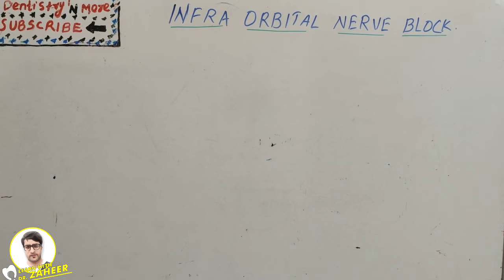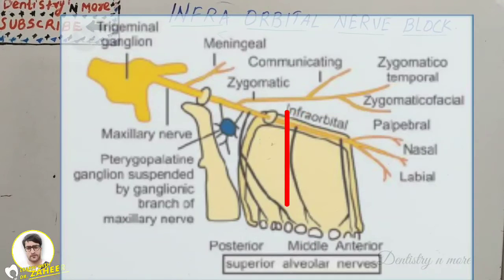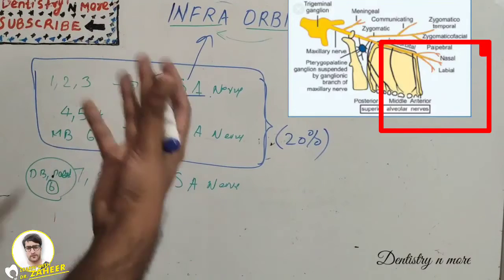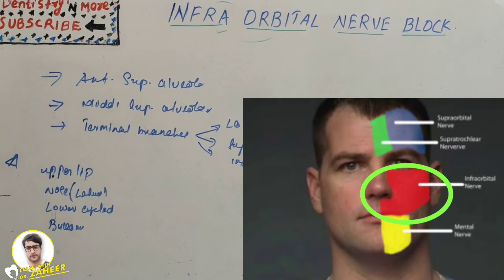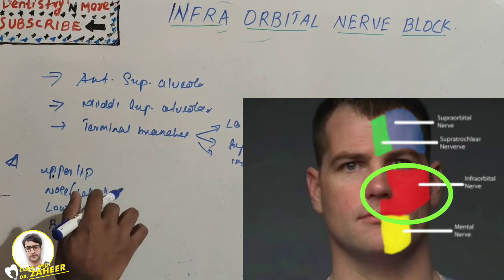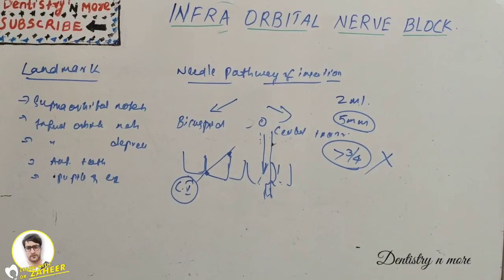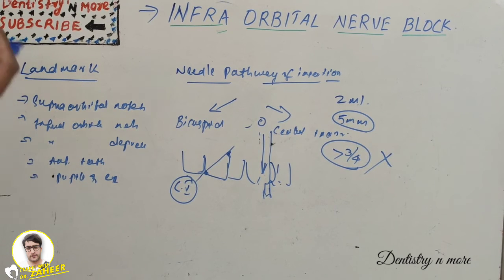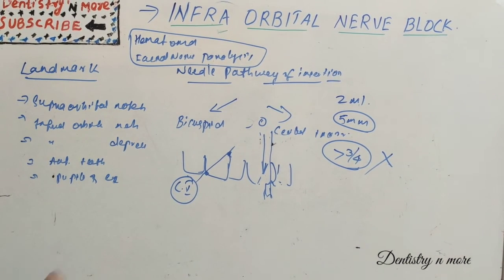INFRA ORBITAL NERVE BLOCK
Infraorbital nerve block is a type of anesthesia used for numbing parts of the face. There is an infraorbital nerve on each side of the face, which is responsible for sensation to the skin on the side of the face, of the lower eyelid, the side of the nose, and the upper lip.

This type of anesthetic nerve block is mainly used for wound repair of the face, nose, and lip.

2)Oral medicine & Radilology

3)Oral pathology

4)Pedodontics

5)Orthodontics

6)Public health dentistry

7)Conservative dentistry

8)Endodontics

9)Prosthodontics

11)Periodontics